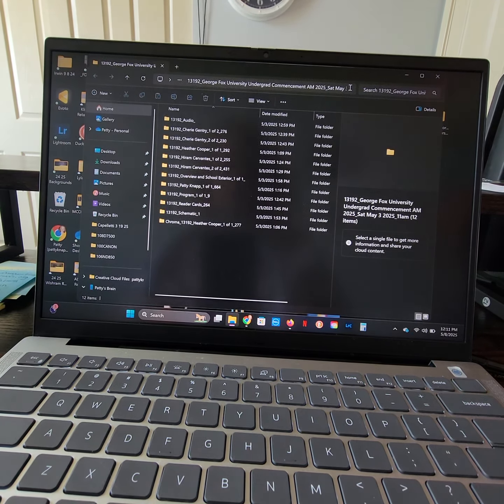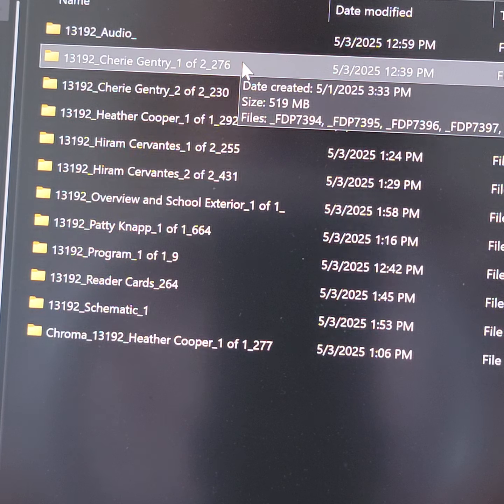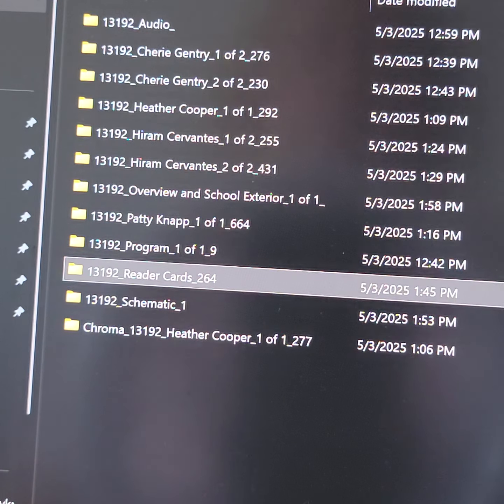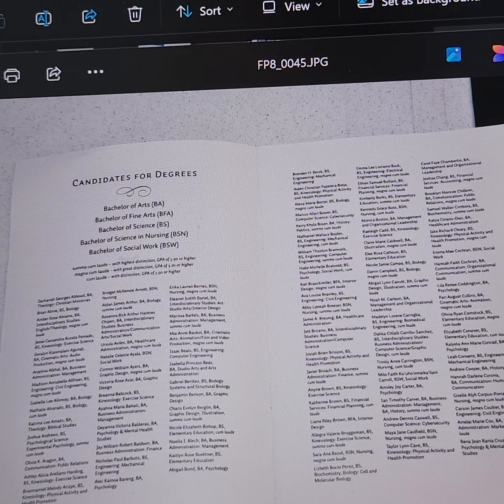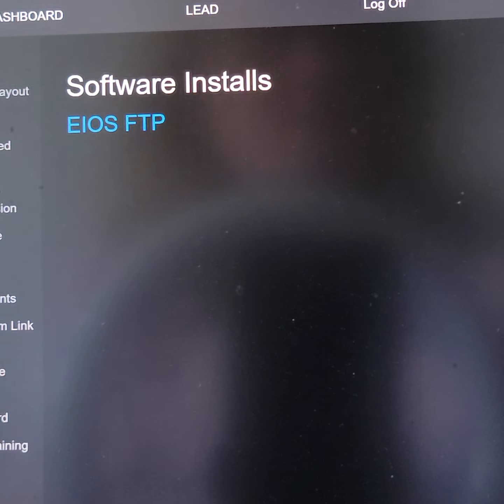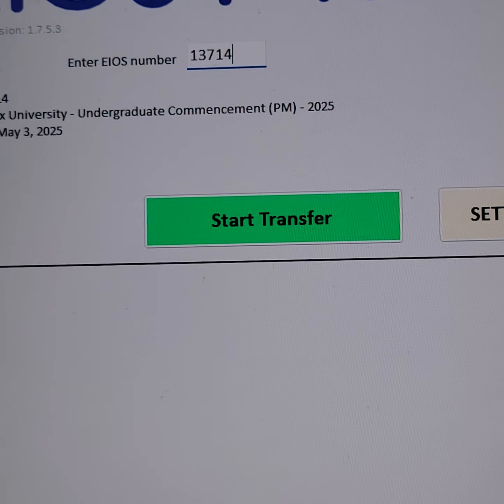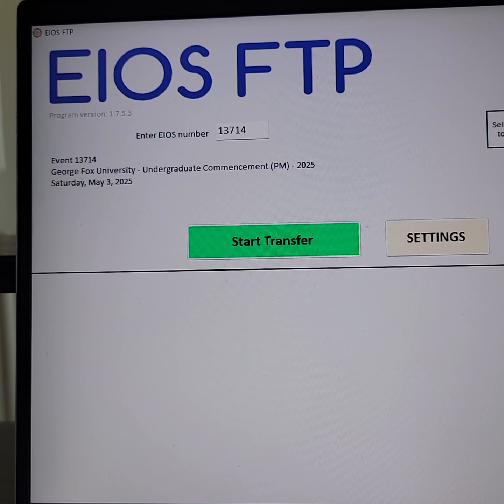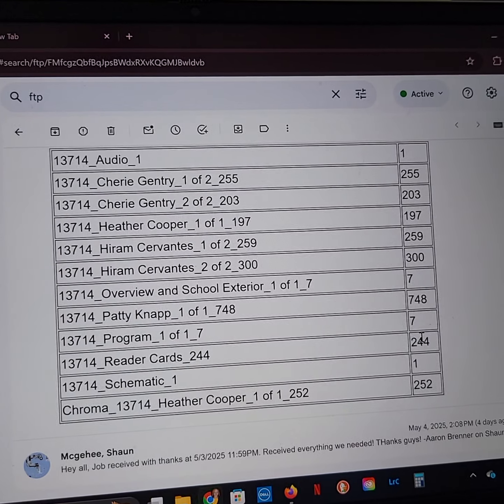May 8, 2025